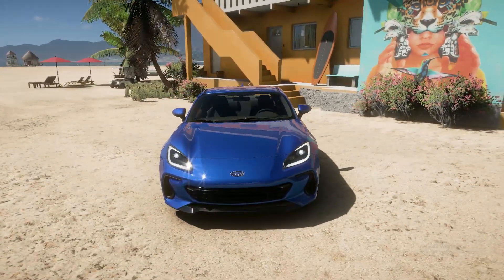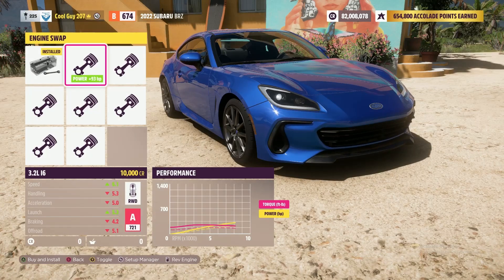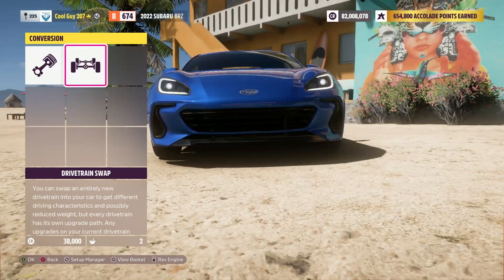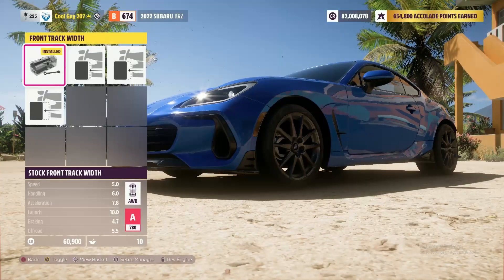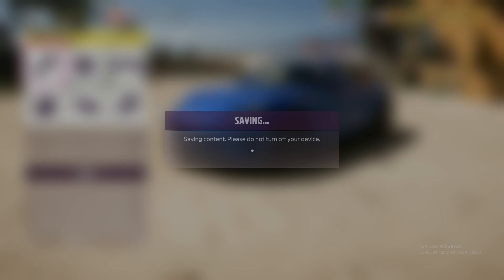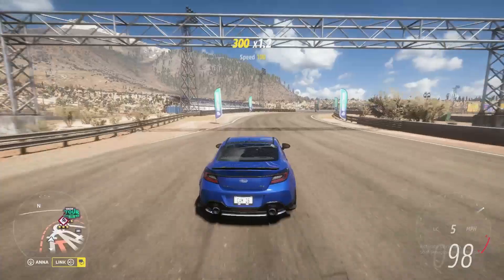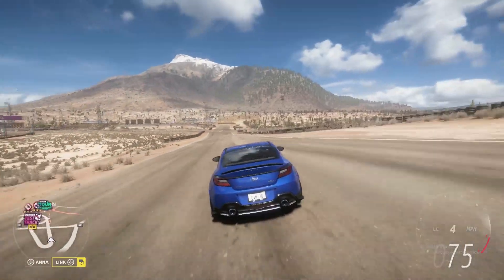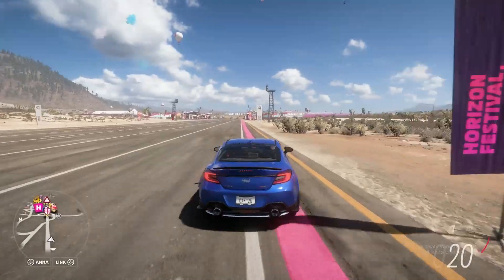New 2022 Subaru BRZ in FH5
In this video I will be going over the new 2022 Subaru BRZ as well as what I think of it in Forza Horizon 5.